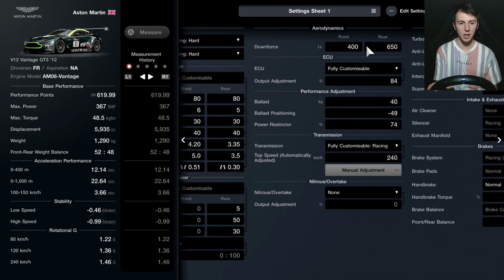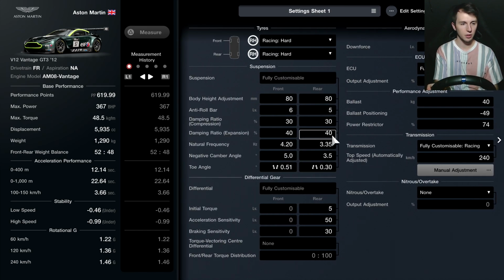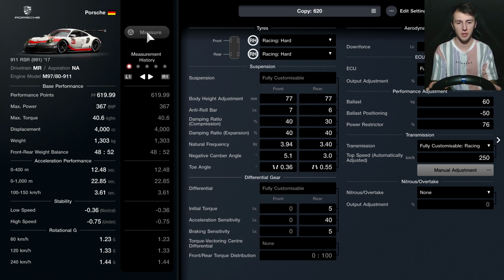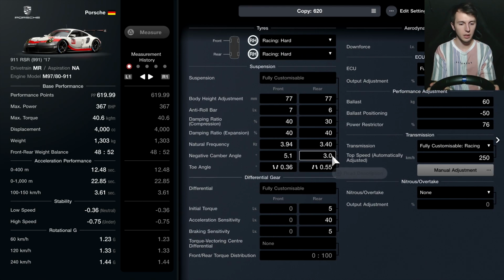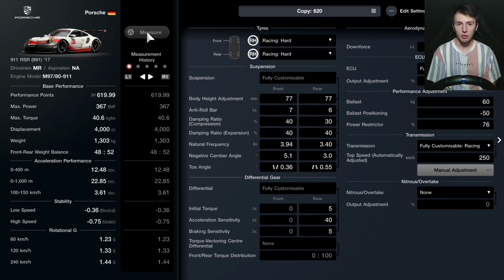UPDATED SETUPS For The Human Comedy Race 5 - Deep Forest Raceway - Gran Turismo 7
Since the 1.13 update for GT7, the transmission trick for lowering PP has been patched to some level and so some of the setups I used in my previous Human Comedy guide videos don't work anymore. So here is my updated setup.

If you enjoy the video please leave a like because it helps others find it

Check out Simrace247.com for the latest sim racing news!